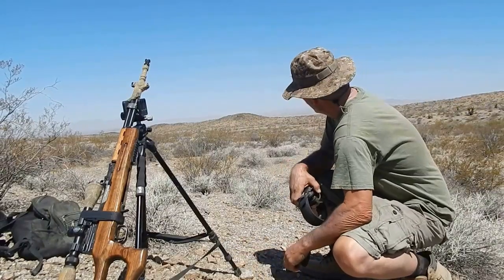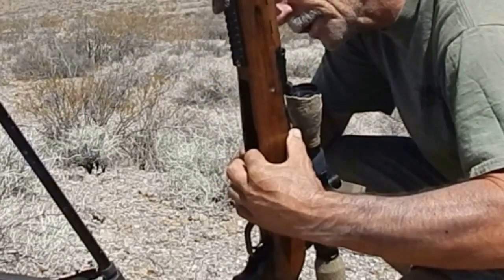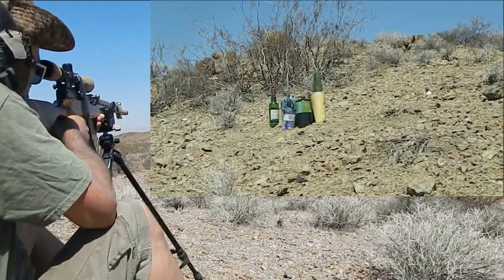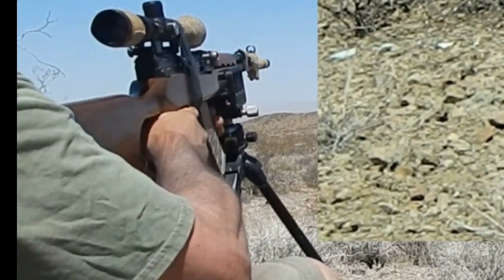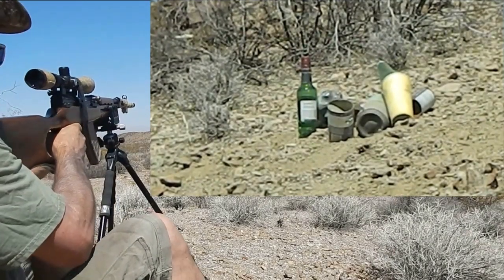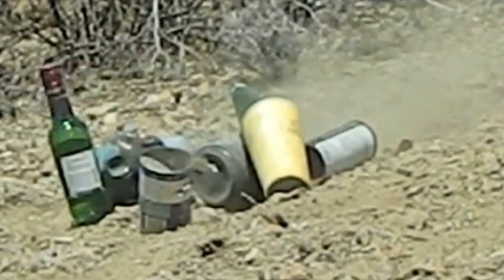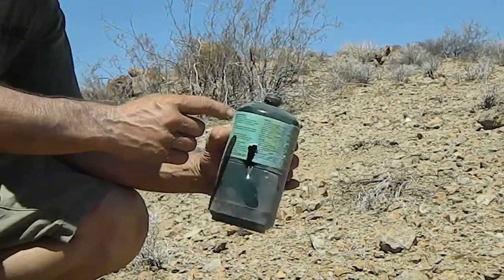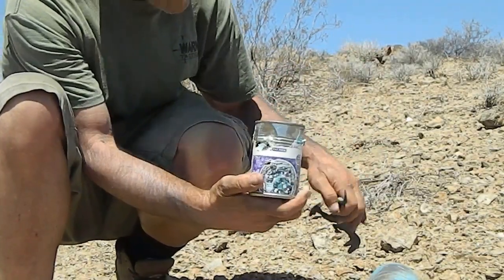SKS Yugo sportier 500 yards hits propane can makes Huge hole W/HPBT redarmy standard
Dino took a flip i see to lol